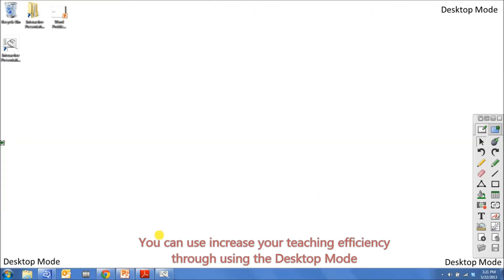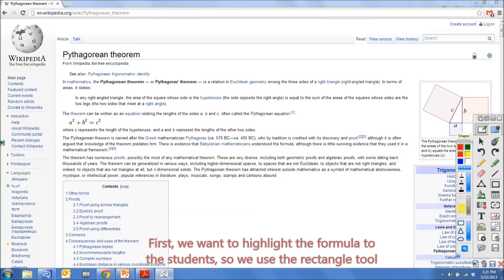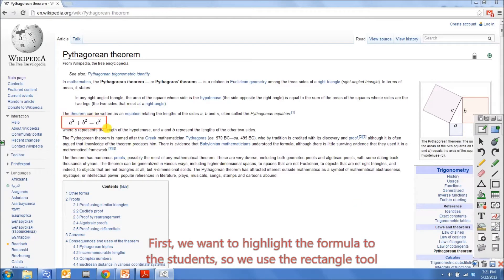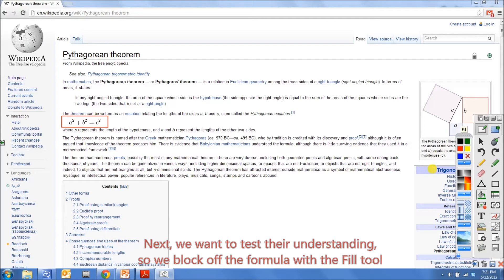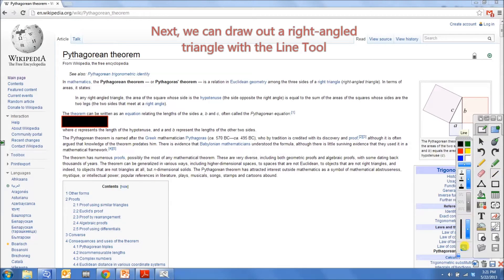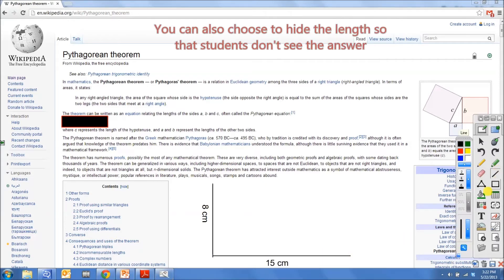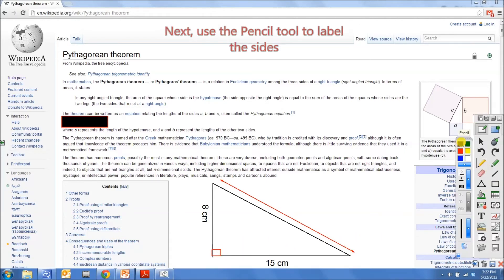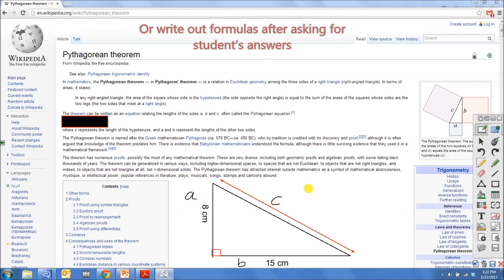Sony Projector IPU-2 Tutorial : Basic Example of Teaching with IPU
IPU-2 Tutorial : Basic Example of Teaching with IPU - Desktop Mode Annotations on a Webpage